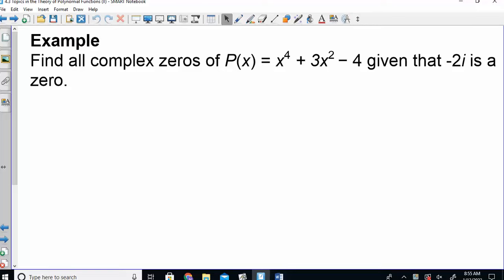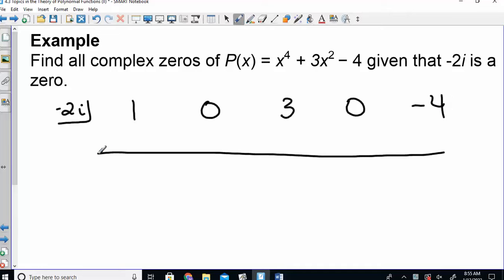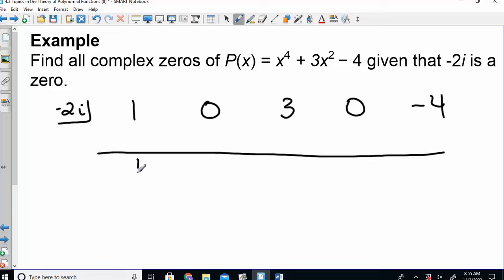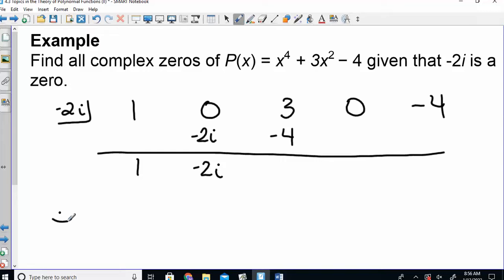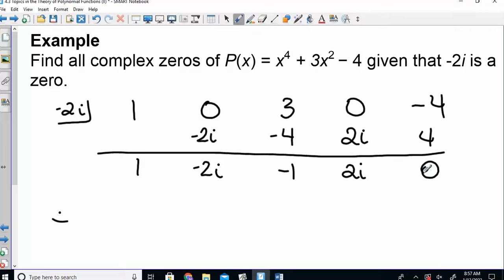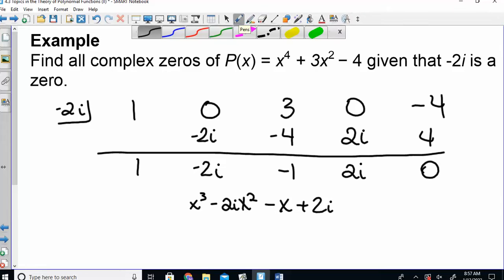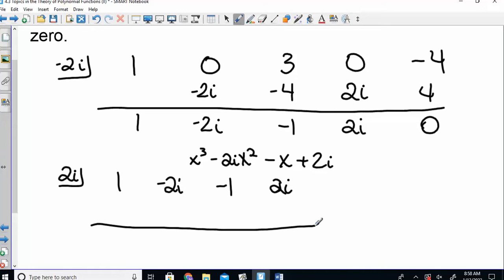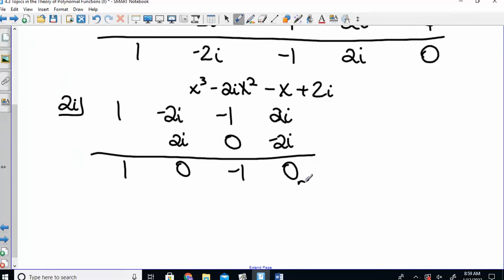Section 4 3 Jan 13